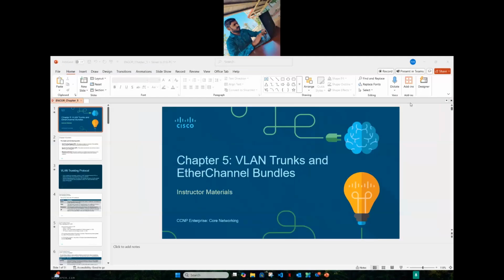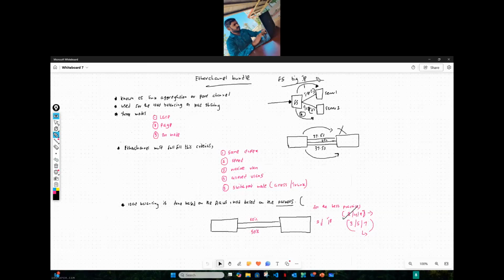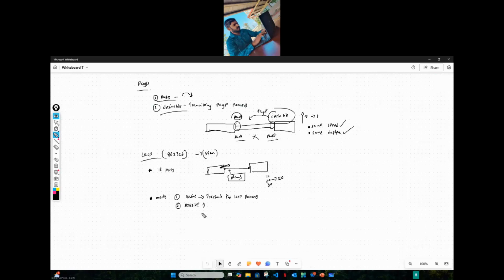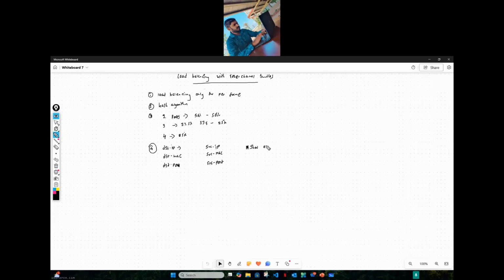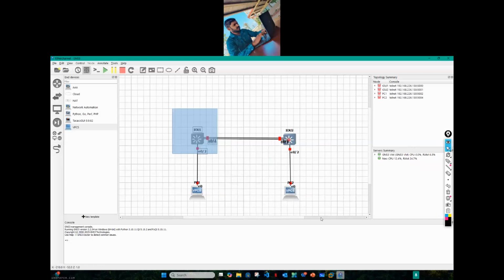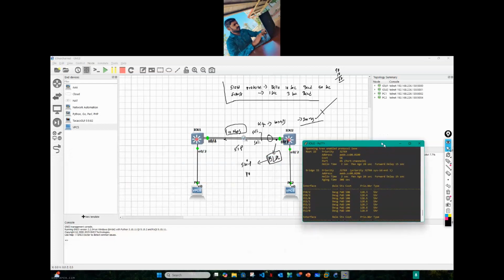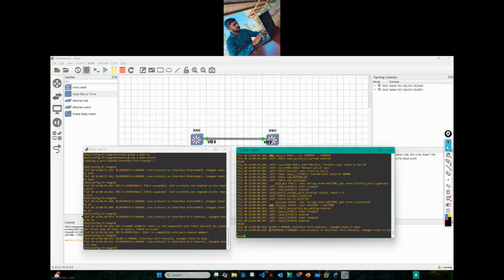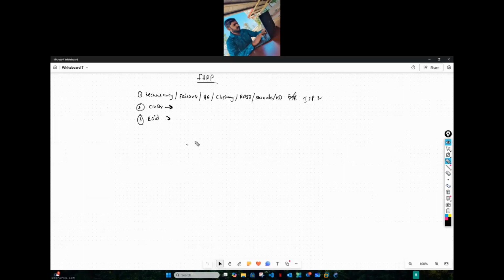VLAN Trunks and EtherChannel Made Super Simple!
In this lesson, we cover advanced topics related to VLAN trunks and EtherChannel bundles. Learn about EtherChannel configuration and how it helps with load balancing cisco networks. Understand link aggregation protocol and its role in network redundancy.